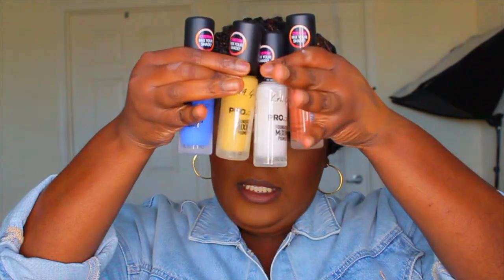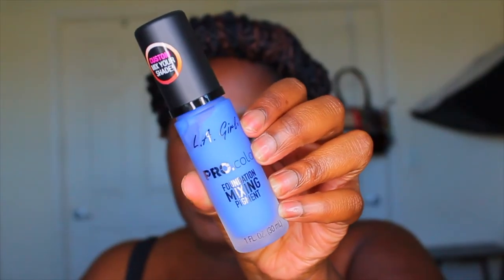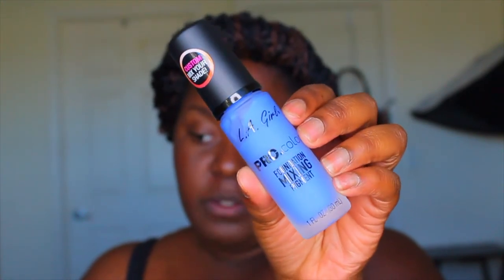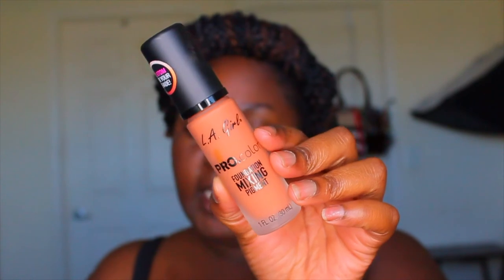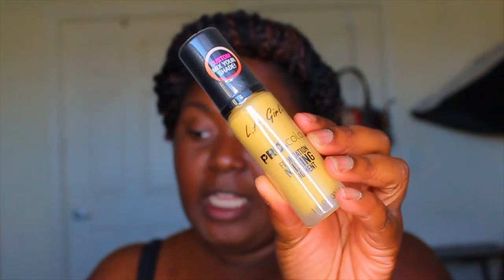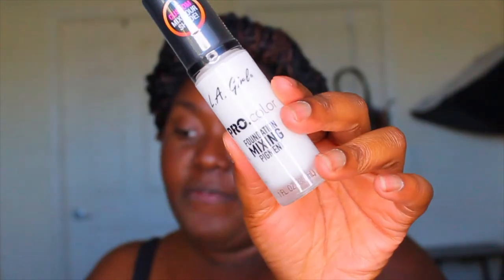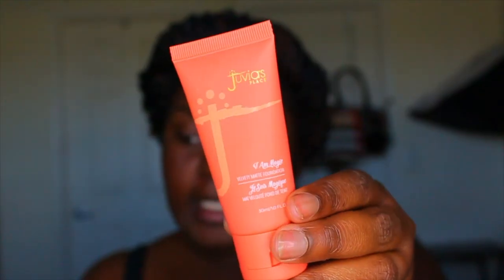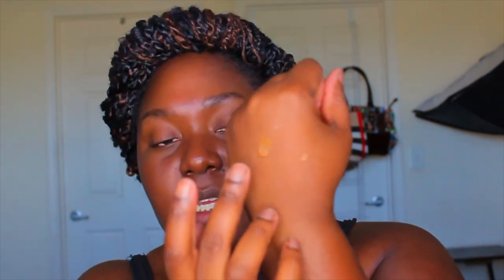What nah?!| L.A. Girl mixing pigment & Juvia's place velvety matte foundation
If you've enjoyed my video, like it. Or suggestions? Xoxo

products used:
JUVIA'S PLACE VELVETY MATTE FOUL.A. GIRL FOUNDATION PIGMENTS (ORANGE, BLUE, WHITYE, YELLOW)
FOUNDATION(MALAWI)

I do not rights to the music being played in this video

Shequita-GZHNYPIP

*Join with code Amiera1124 and earn $10 credit